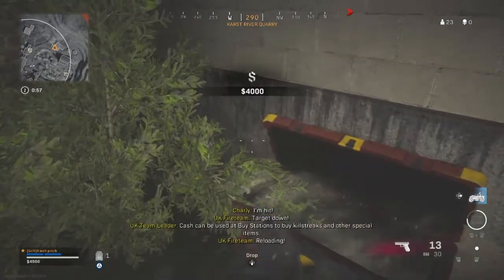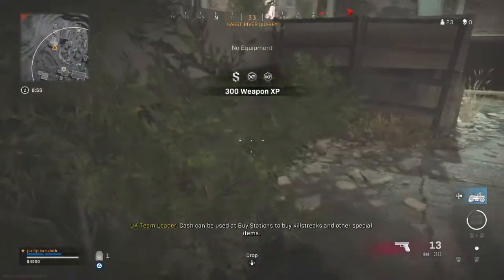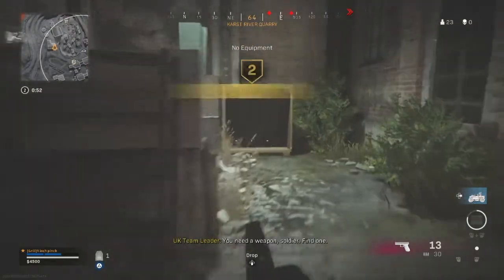RC-XD in modern warfare practice mode